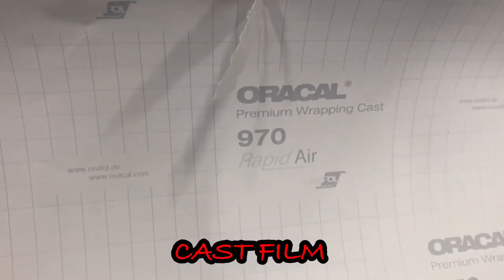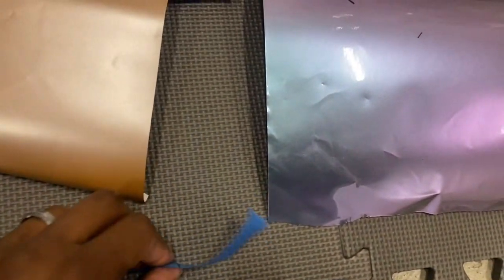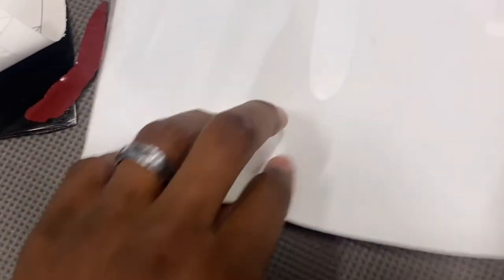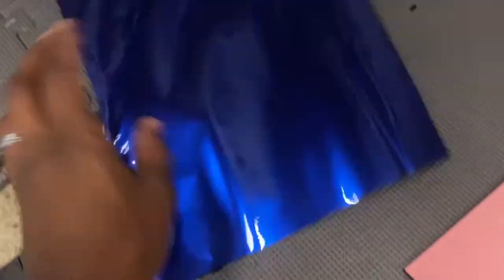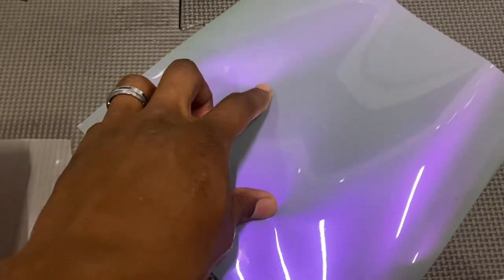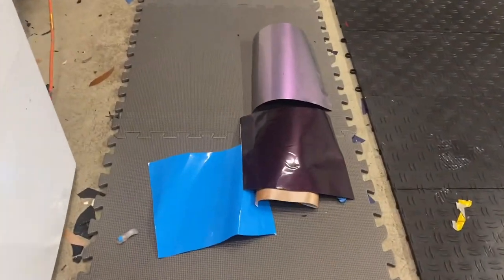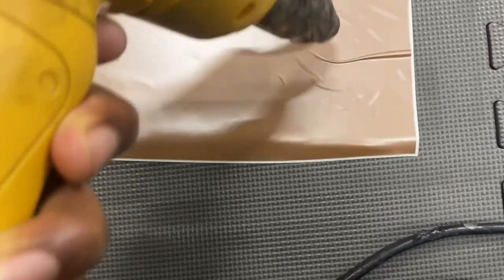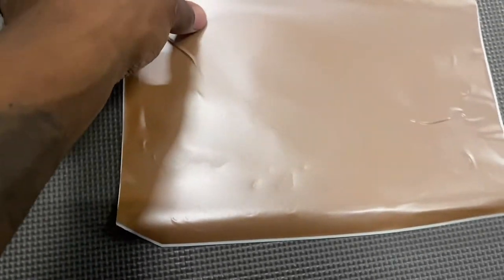Cast film Vs Calendar Film explaining the difference between the two!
This video is for educational purposes only I’m not talking trash or bashing any of these wrap companies I’m just explaining to you on how they work and what to look out for!